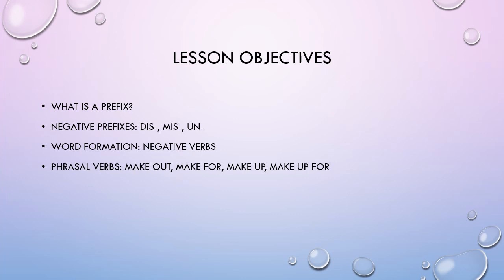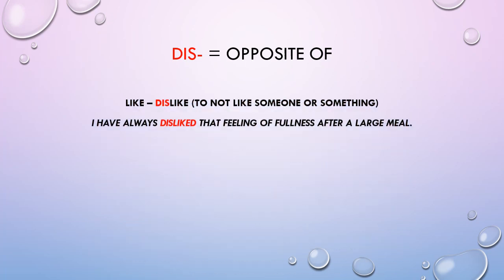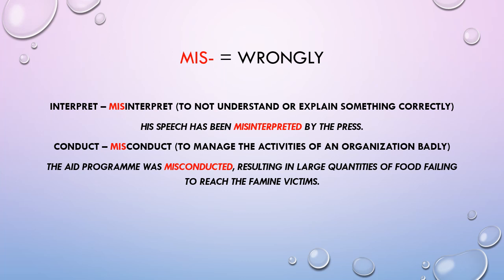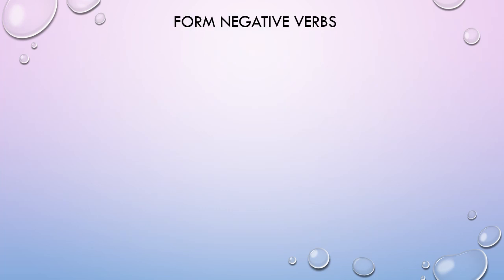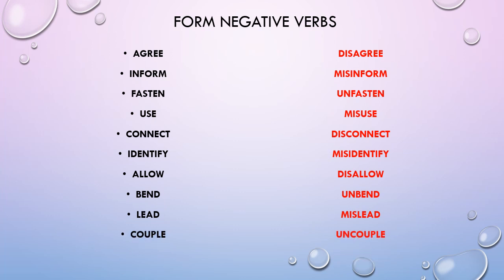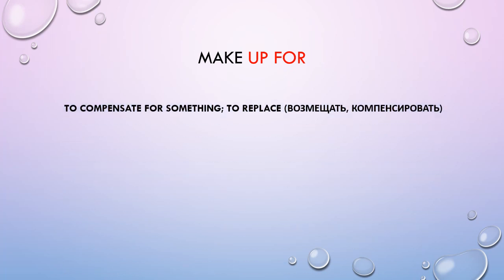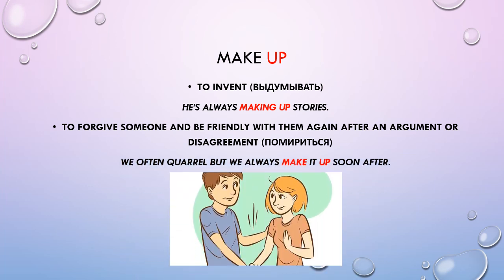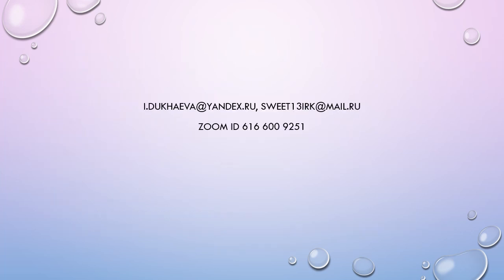Английский язык, 8 класс